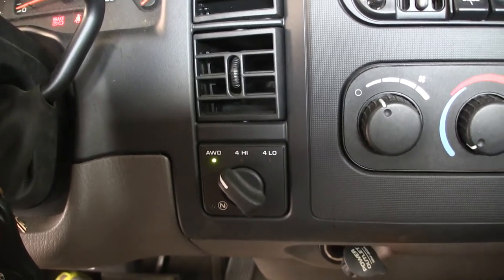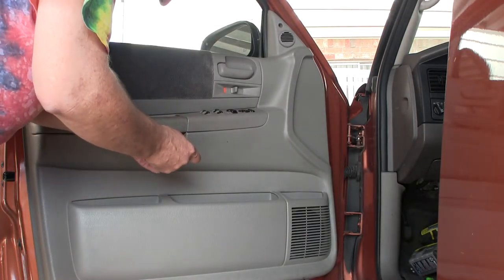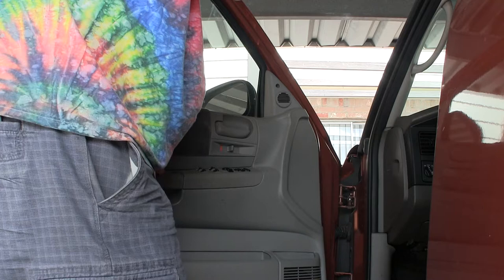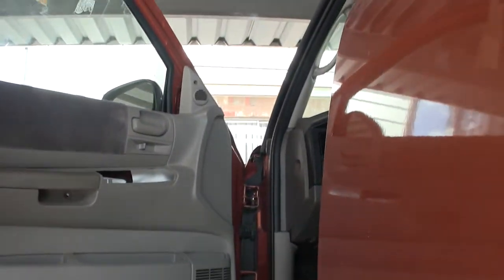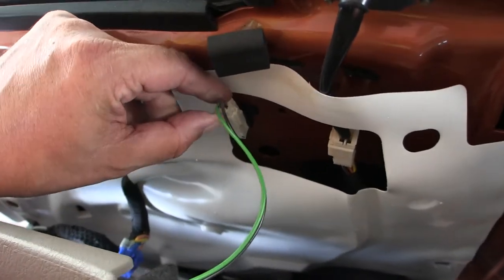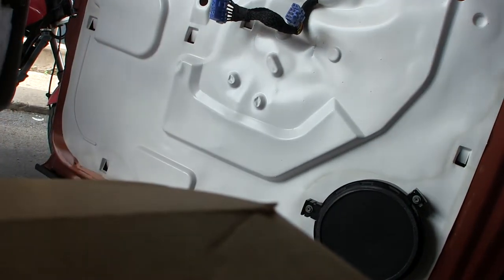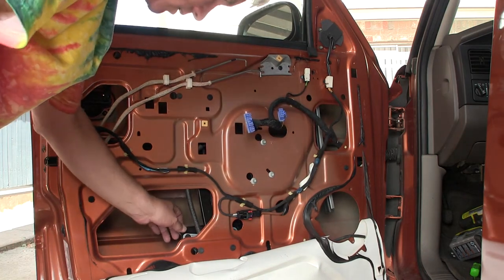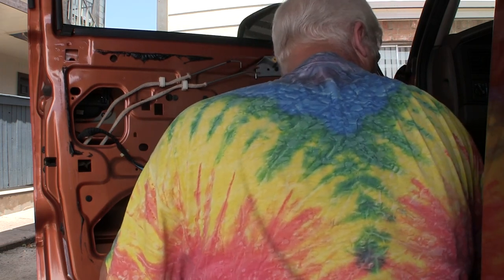2001 Dodge Dakota QC 4X4 4.7L How to upgrade & Install Replacement Infinity speaker 01 of 11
This is part 01 of 11 actually the first part of the first video as the camera made 2 files of this same video and I don't have the software to marry these Two video's together so they are simply part B and this is part A. Part 02 is this video - Part 4 of 11 Was uploaded to another youtube account of mine before
The Cable broke in the window regulator - there-fore while replacing the window regulator I decided I should also replace the Woofer's and tweeter's in all four doors of my truck as they were not functioning properly (woofer surrounds were disinegrated) and the tweeter's did not have much output so I thought & to help me remember where everything goes I decided to make this series of video's.  P.S.  When I was younger about 20 years ago I worked as a Custom Car Stereo Installation person, but I had never replaced a window regulator before.